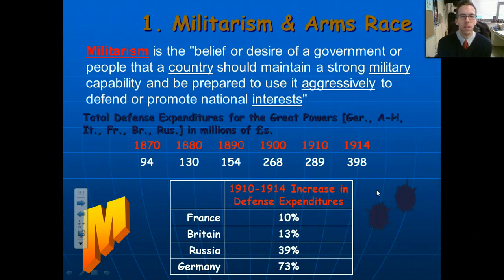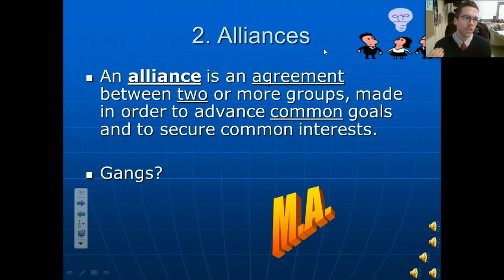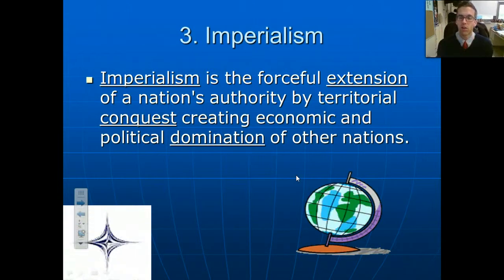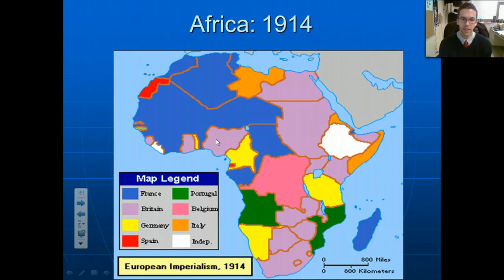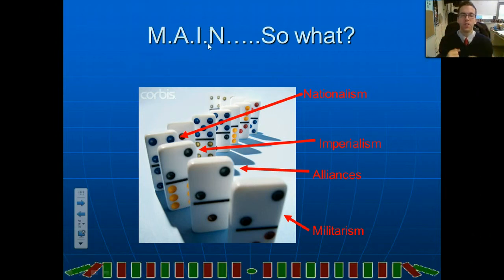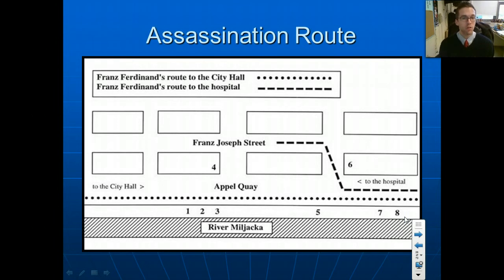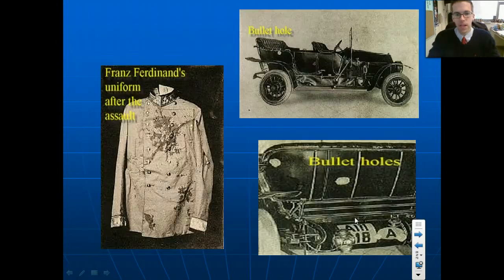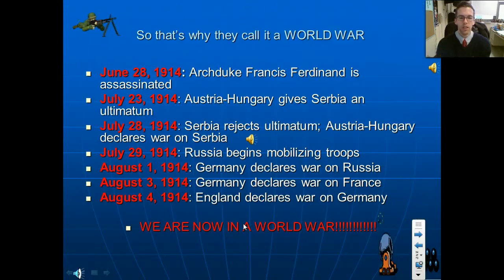Intro to WWI